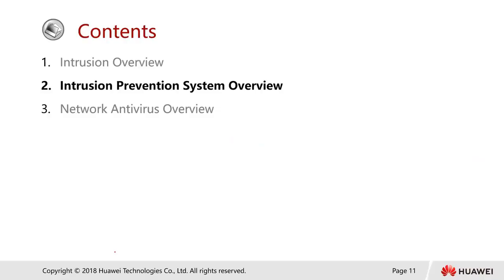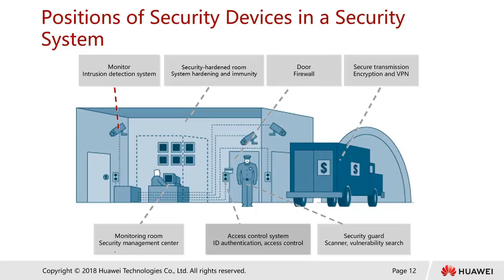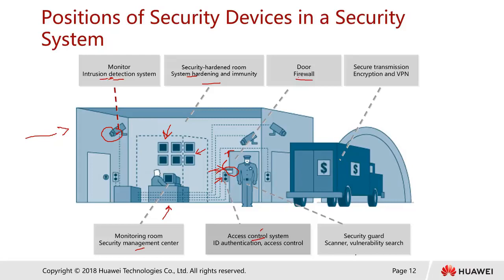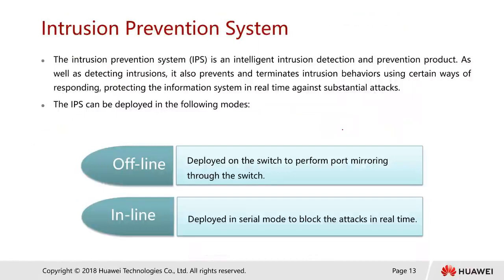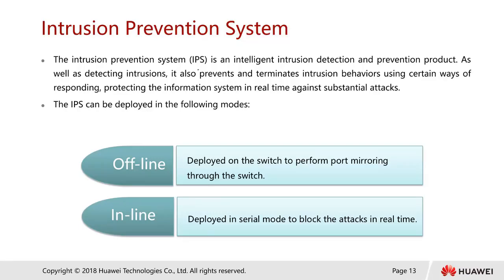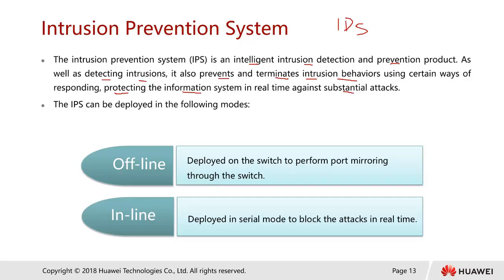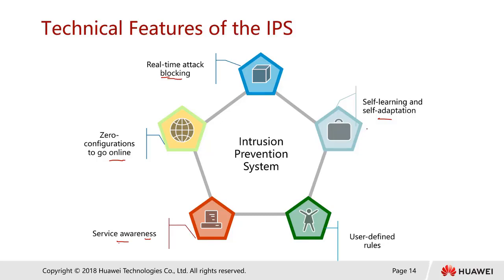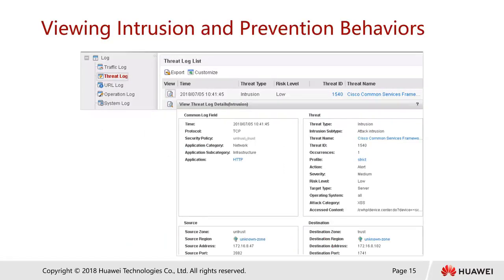3 5 b Intrusion Prevention System Overview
3 5 b   Intrusion Prevention System Overview